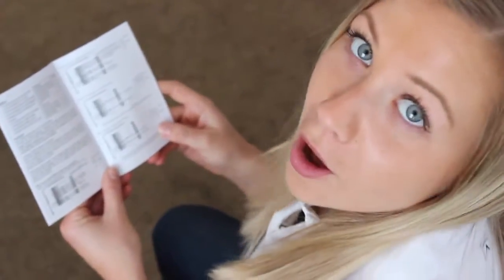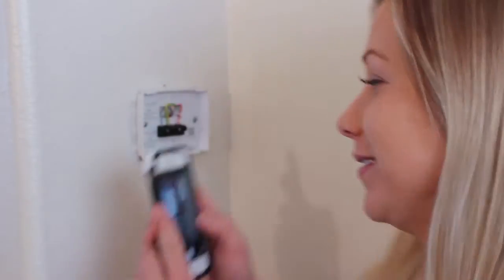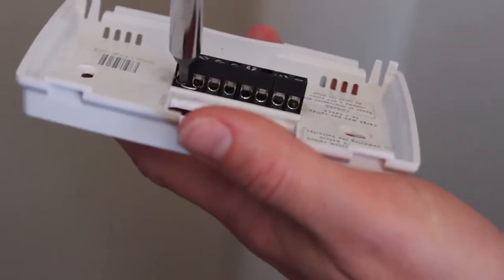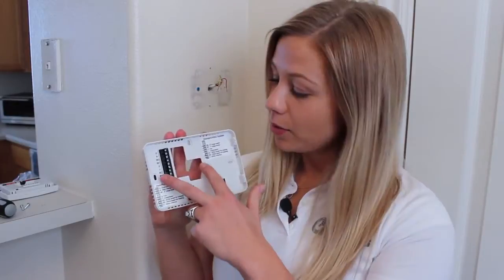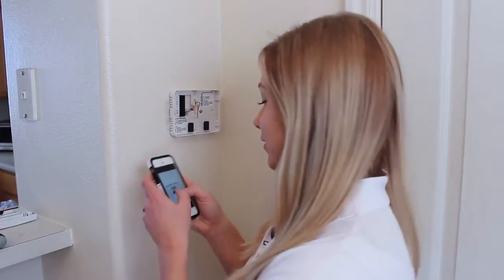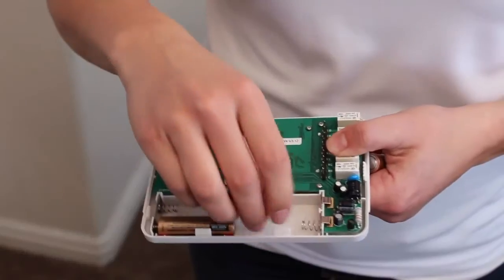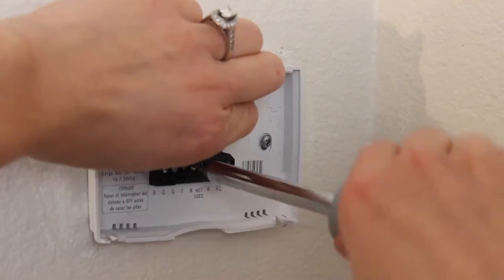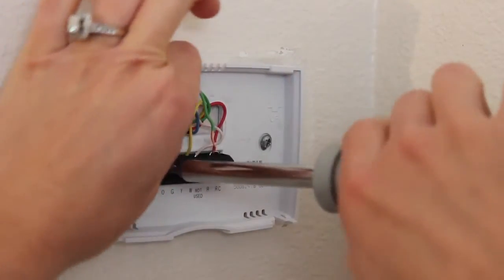Qolsys IQ Panel : How to Install a Z-Wave Thermostat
How to Install a Z-Wave Thermostat for use in conjunction with your Qolsys IQ Wireless Security System. For the lowest No-Term alarm monitoring rates contact GEOARM Security.